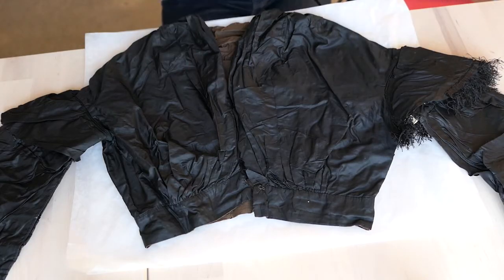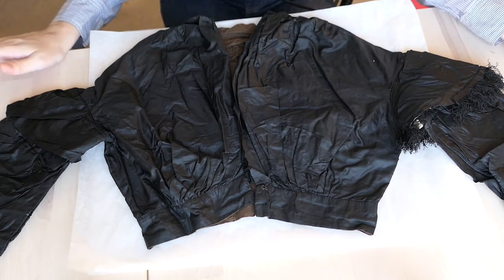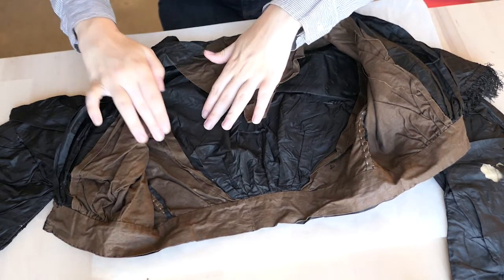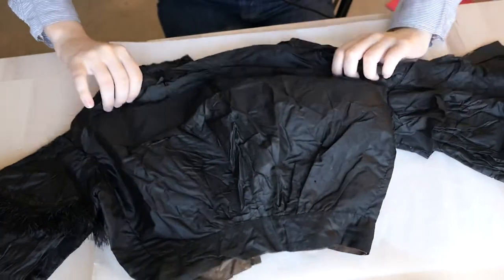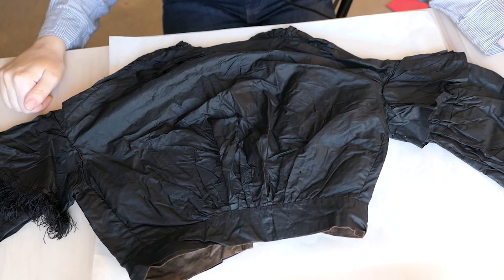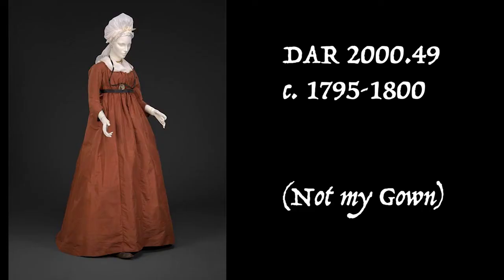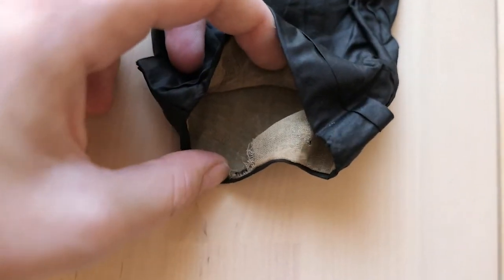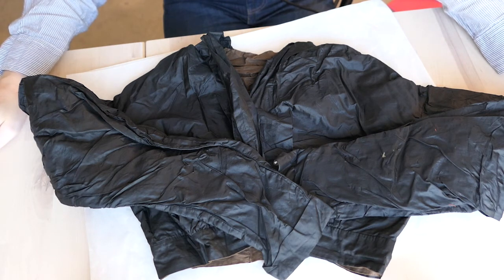1825-1830 Romantic/ Regency Bodice Tour- From the Study Collection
A short and sweet tour of a short and sweet bodice.